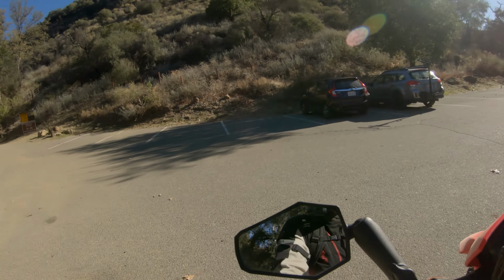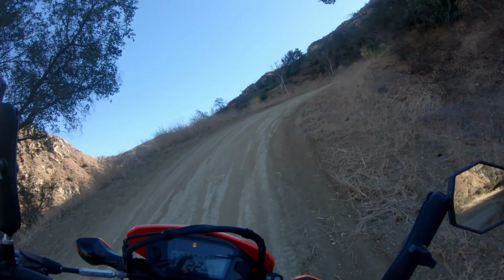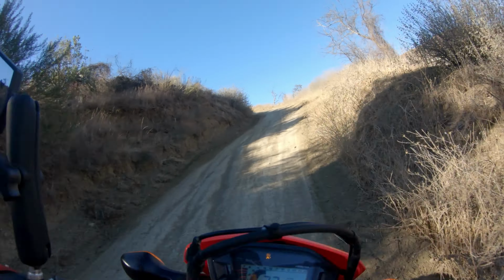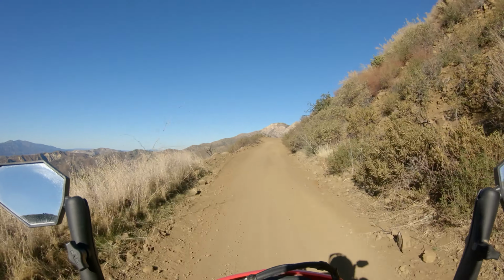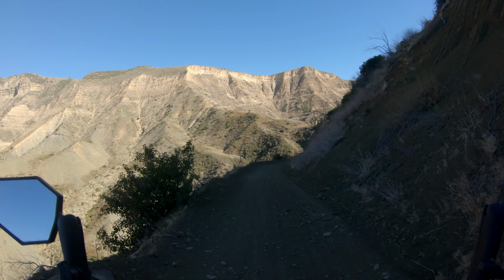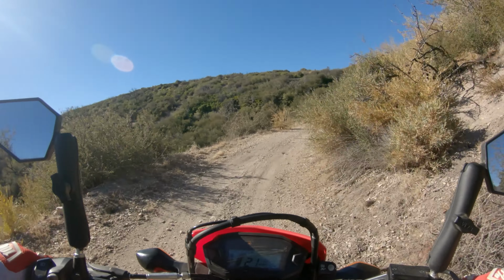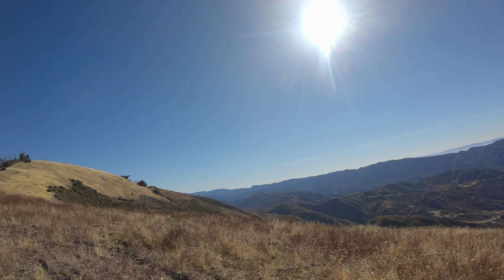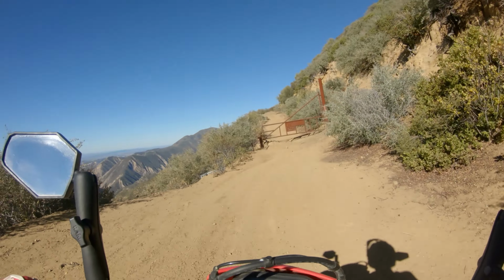Honda CRF250L - OHV Exploration - Epic Views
A new OHV trail to explore. The OHV area is called Upper Oso and it's located in the upper Santa Ynez Valley. This trail offers Epic views of the valley.